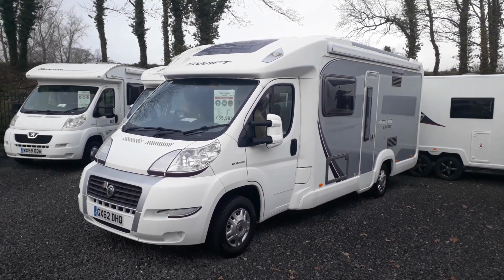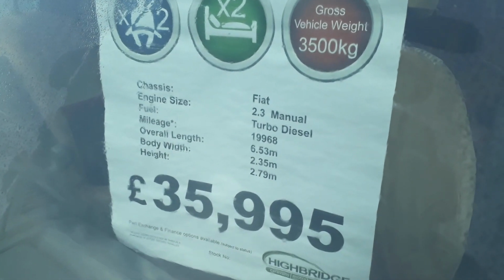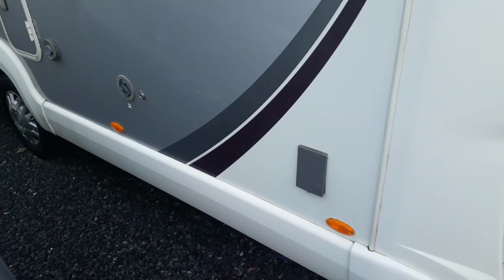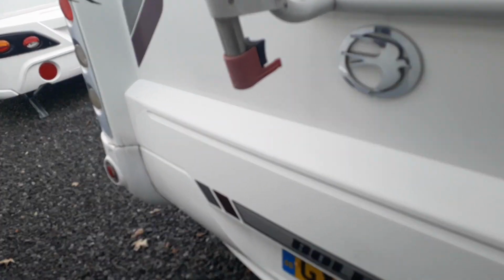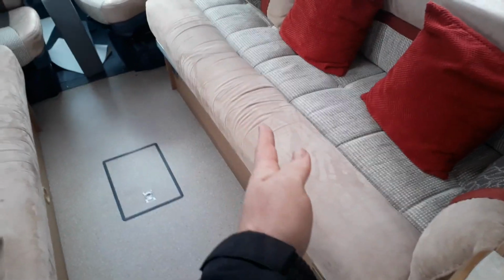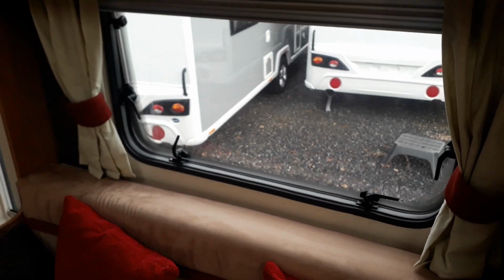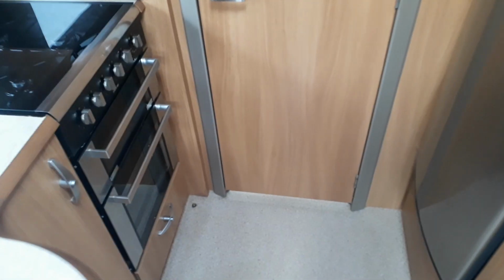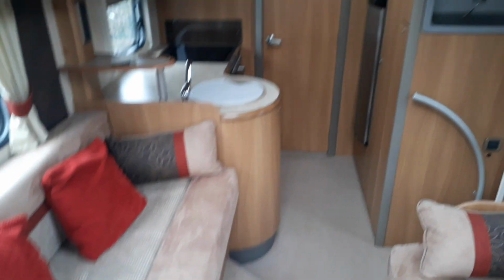2012 Swift Bolero 630 EW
Have a video tour of our 2012 Swift Bolero 630 EW fun that we have in stock at Highbridge Caravans - our stock reference is 00048617, this 2 berth manual transmission van conversion has a end washroom layout and is based on a Fiat chassis.

Enjoy your virtual tour...